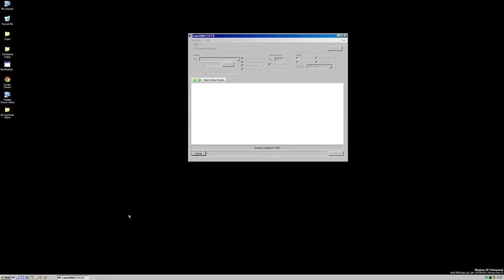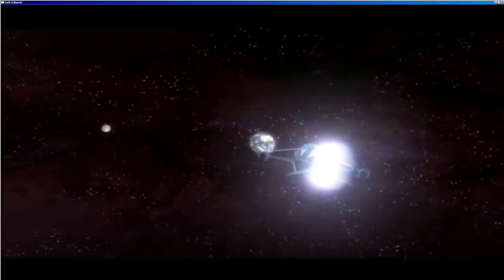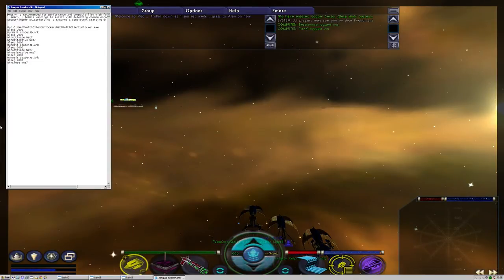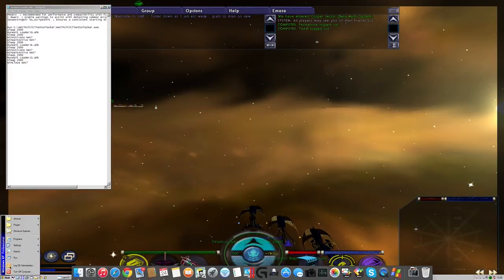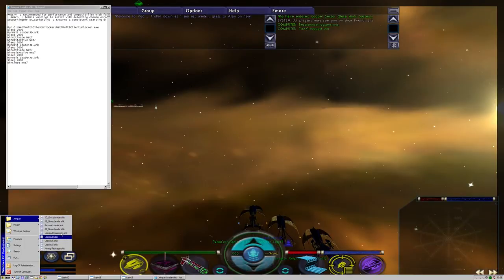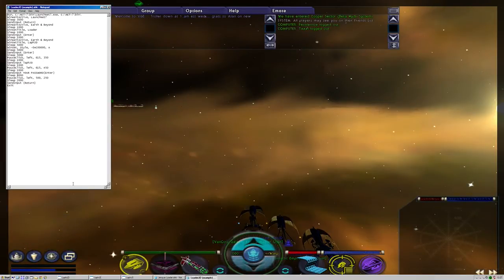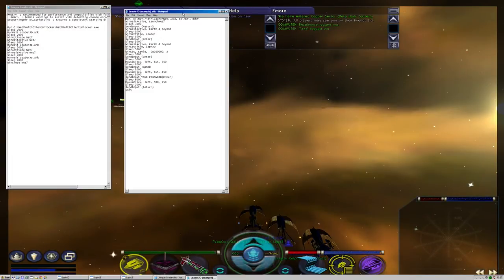Earth & Beyond AutoHotkey Loading Script